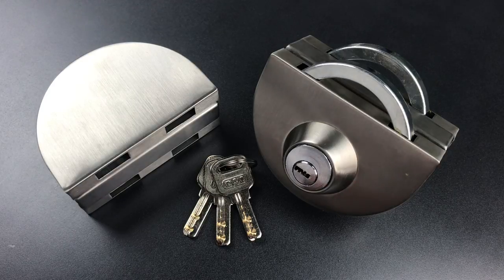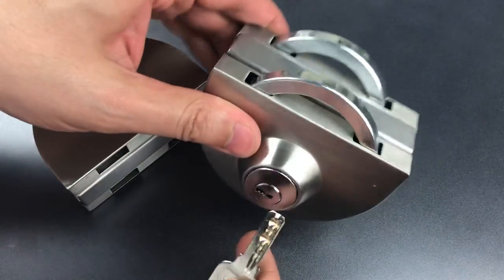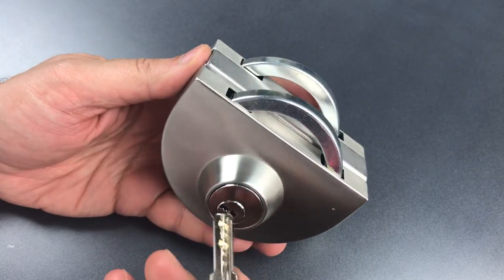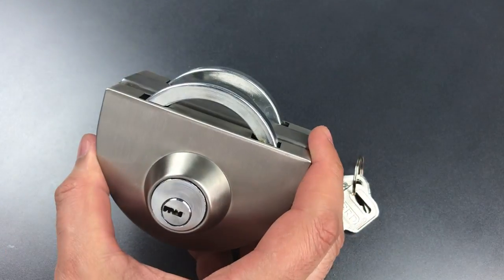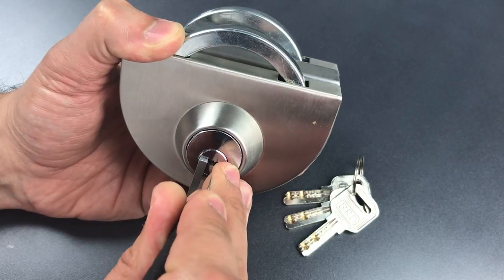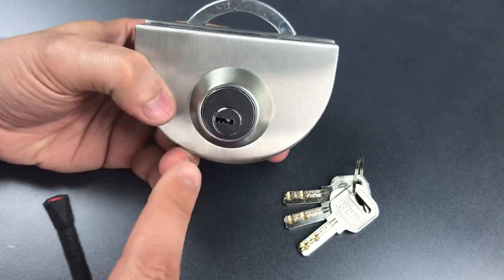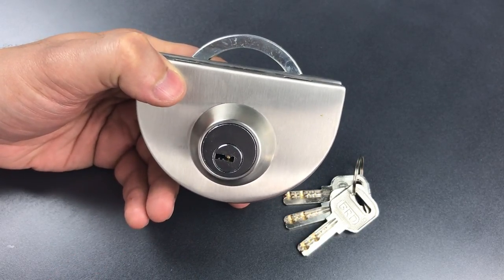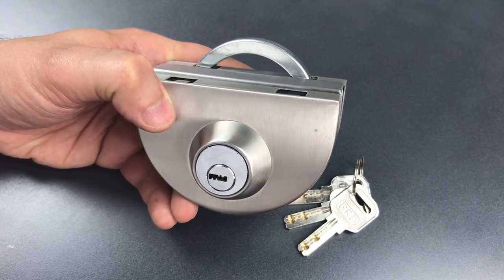[740] Unusual Rotating Bolt Glass Door Dimple Lock Picked